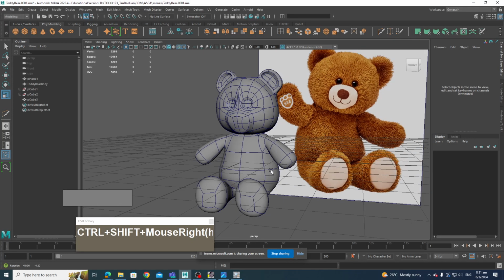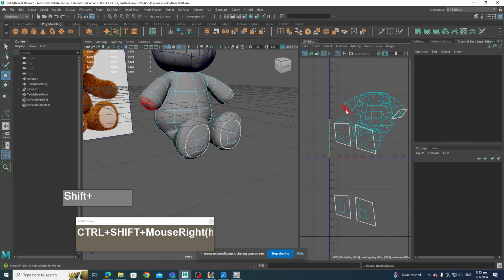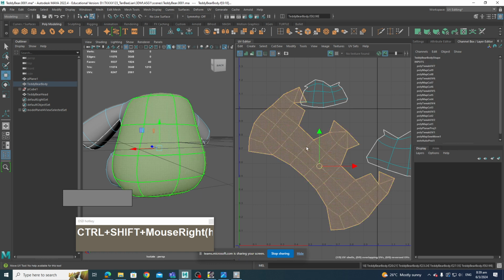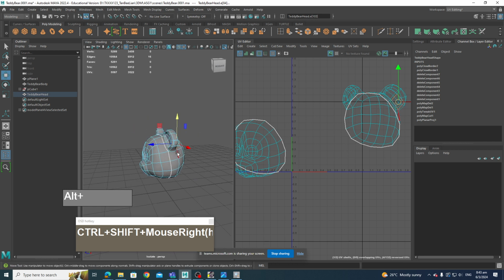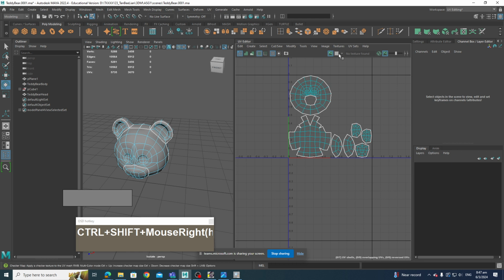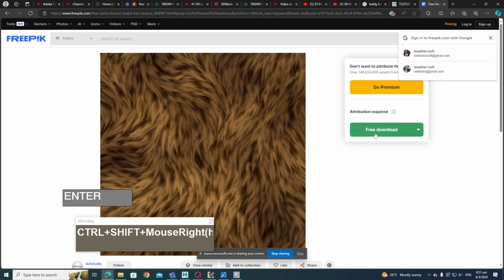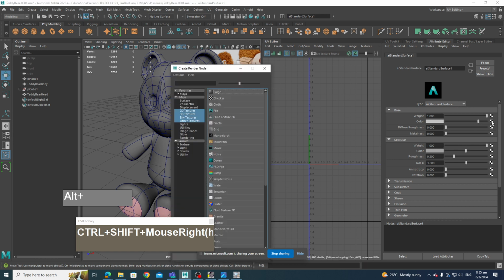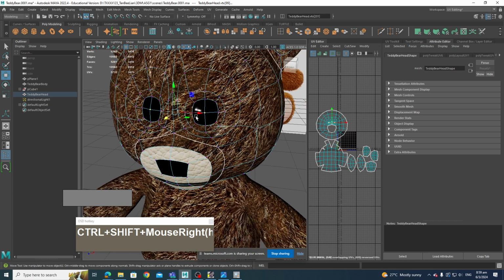42 TeddyBear UV Layout Part2 of 2